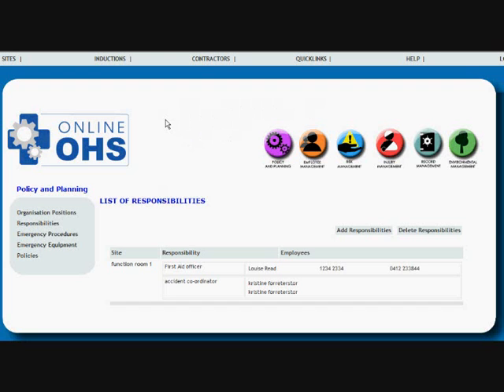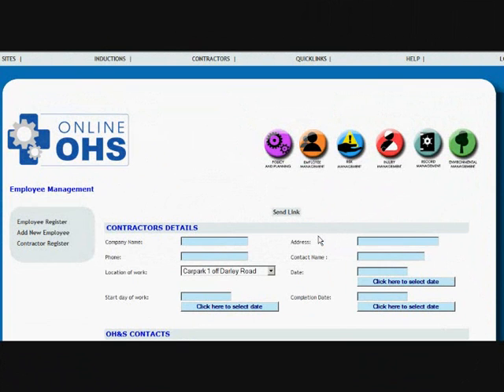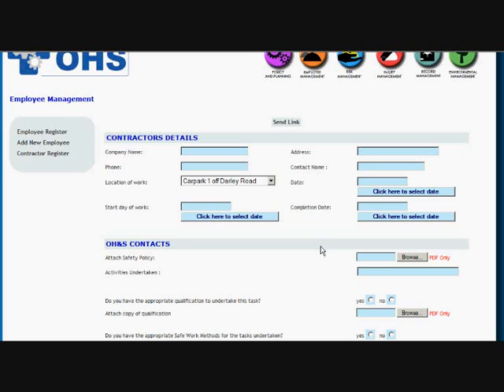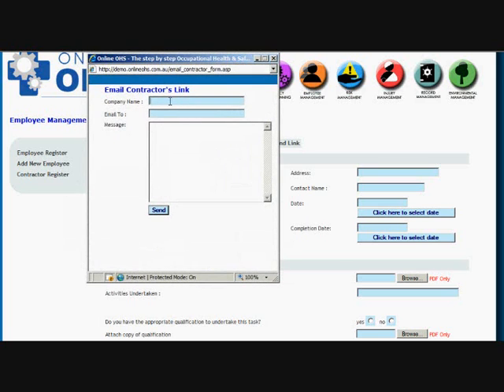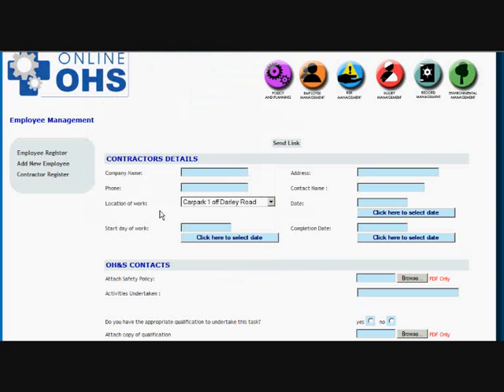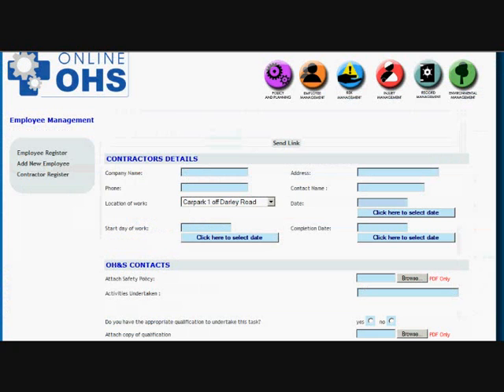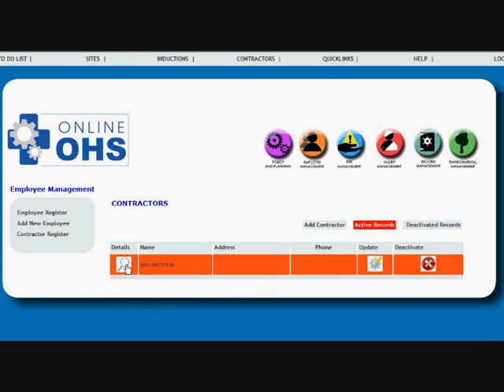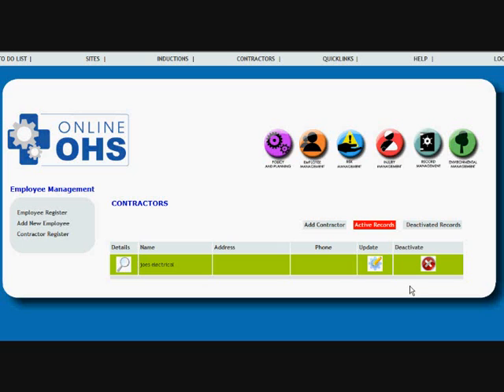Online OHS Sesssion 6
In this session learn your responsibility relating to contractors and how easy the Online OHS system makes it to meet your obligation of "Duty of Care" relating to contractors